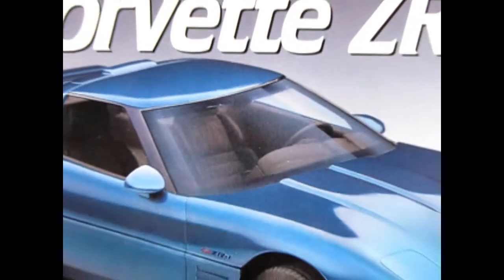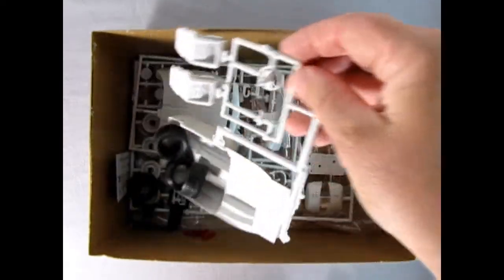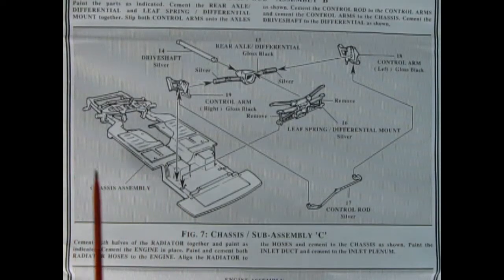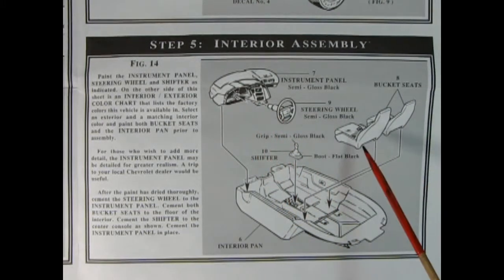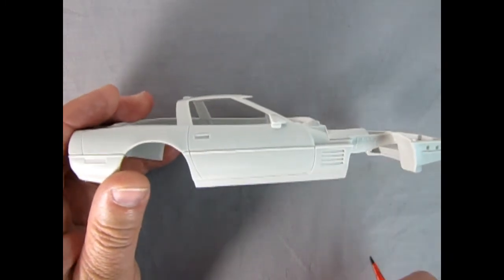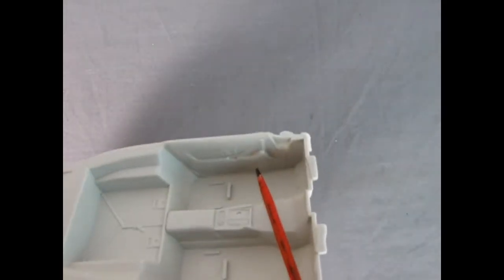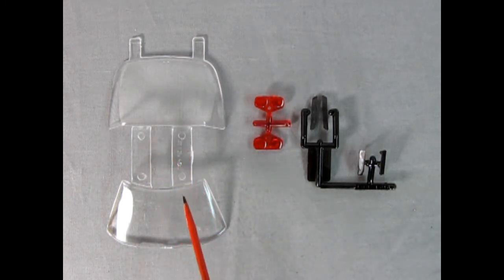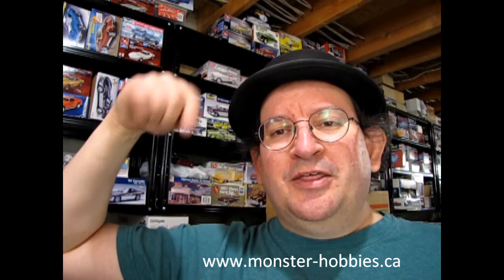Model Car Garage - The 1993 Chevrolet Corvette ZR-1 by AMT/ERTL - A Model Kit Unboxing Video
Today on the Monster Hobbies Model Car Garage we will be looking at the 1993 Chevrolet Corvette ZR-1 by AMT/ERTL. This is a model car unboxing video we hope you will enjoy and share.

1993 marked the 40th Anniversary of the Chevrolet Corvette. The new Corvette ZR-1 American sports car is designed to be the finest-performing production car in the world.

The muscle in the ZR-1 is the brawny, all-aluminum V-8, with four overhead camshafts, 32 valves, 350 cubic inches, and a six-speed transmission, capable of moving the ZR-1 from 0-60 in around 4 seconds.

The ZR-1 body is one inch longer and three inches wider than the standard Corvette, to accommodate the giant Goodyear Tires mounted on 17 x 11-inch rims.

Because the ZR-1 incorporates the latest technologies, leading-edge engineering and superb drive-ability, it won't have to move aside for anything - AMT box side, 1992.

The AMT/ERTL 1993 Chevrolet Corvette ZR-1 model kit is a simple "Skill Level 2" glue-together model kit. This model can only be built as a factory stock 1993 ZR-1 Corvette.

The AMT/ERTL 1993 Chevrolet Corvette ZR-1 model kit is made of light grey plastic, clear plastic, and chrome plated plastic. The vinyl tires are accurate Goodyear Eagle directional tires for both the narrower front and wider rear.

This model kit was designed and released originally in 1989 as a highly revised kit and appears to have carried over with a few of the older MPC Corvette kit pieces, but not many. With that in mind, let's take a look at the kit itself. This time, the body gets the correct 1993 side vents which would be a 4th Generation Corvette staple until the end of this body style.

The engine is the high-compression Lotus Designed 5.7 Liter (350 CID) 32 valve aluminum block V8, with serpentine accessory drive and electric cooling fan. AMT/ERTL has rendered this engine beautifully in 1/25th scale. It has a 2-piece engine block with separate 3-piece manual 6-speed transmission, cylinder heads, chrome cam covers covers, oil pan, oil filter, timing chain cover, water pump, exhaust manifolds, starter motor, fuel pump, serpentine belt, alternator, and the stock intake manifold and fuel injection.

Like the MPC Corvettes, the suspension and chassis components are simple pieces. The chassis is a single pan style and everything mounts onto it. The front suspension is one piece that includes the lower A-arms, rack and pinion steering, and kingpins with pin axles.  The independent rear axle is a multi-piece unit that includes a separate differential with drive axles, suspension arms, rear mono-leaf springs and a stabilizer bar. You also get the 2-piece stock exhaust system. The 2-piece radiator assembly and a spare tire holder finish off the chassis.

You get the 1991 style chrome Corvette directional wheels. The model also comes with stock Goodyear Eagle directional tires.

The interior is a simple bucket construction that looks accurate and includes a revised separate dashboard with integrated center console , steering column and steering wheel, shift lever, and single piece bucket seats. The dashboard looks like the correct 1993 Corvette piece with digital readouts.

The body is beautiful and has separate clam shell hood, front end, rear panel, side sport mirrors and four square rear transparent red tail lights that was a special lens for the ZR-1 series. The front bumper is also revised with wrap-around turn signals and parking lights molded in "smoke" plastic.

Clear parts include a front windshield, rear glass and transparent red rear tail lights.

The decals are quite colorful and bright. There is a Texas "648 TXN" licence plate, a Florida "ZR Fun" plate and a Corvette Magazine plate. AMT/ERTL included the underhood decals for the battery, fender wells, heater motor, fan shroud, and more. There is also a 40th anniversary decal for the head rests.

If you like these vintage sports cars, then the AMT/ERTL 1993 Chevrolet Corvette ZR-1 model car kit is perfect for you!

You may ask yourself "Where can I purchase the 1993 Chevrolet Corvette ZR-1 model kit?"